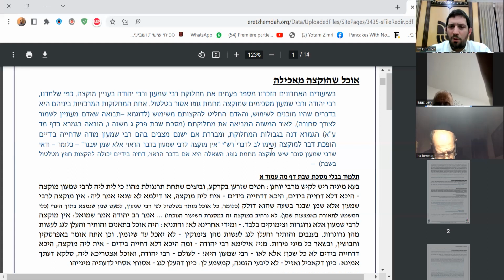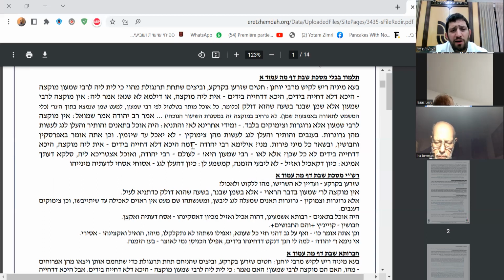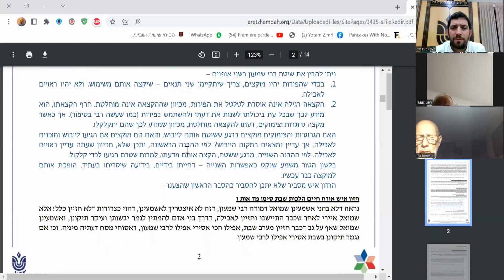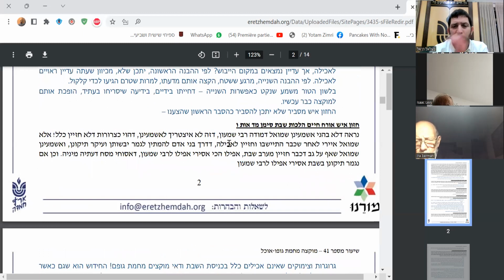Is Fruit That is Going Through a Dehydration Process Muktze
First Shiur on unit #41 of the Morenu program.